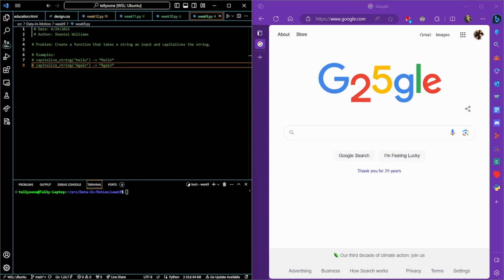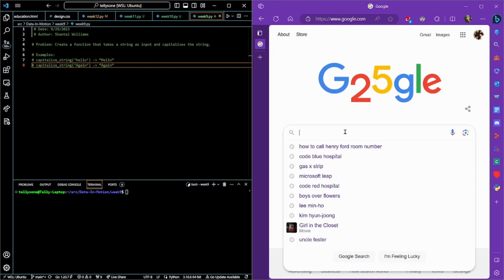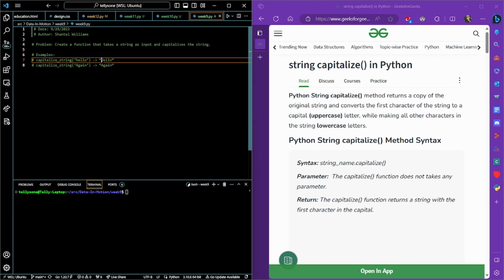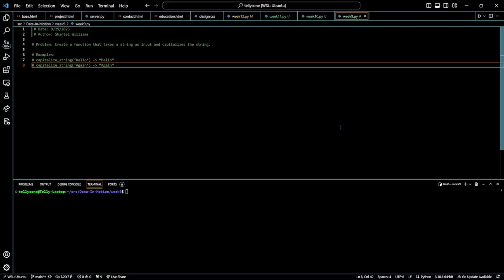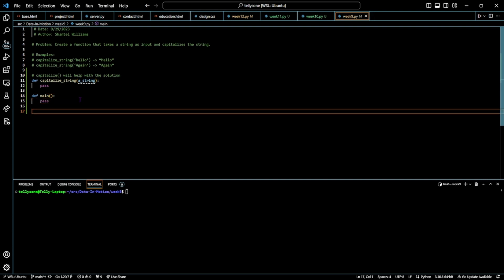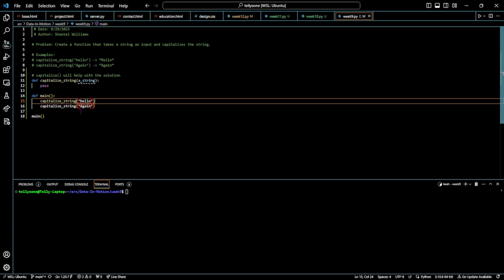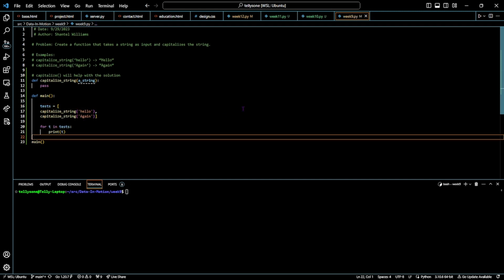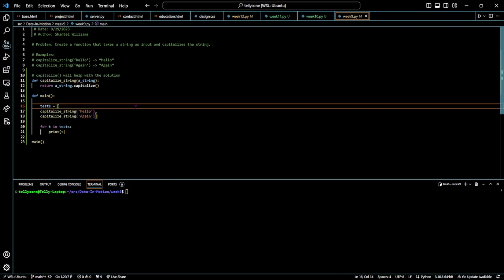Data In Motion week 9 coding challenge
This is my solution for Data In Motion 's week 9 coding question.  I show you how I research helper methods to help with coding.